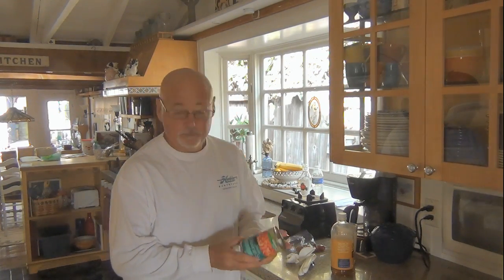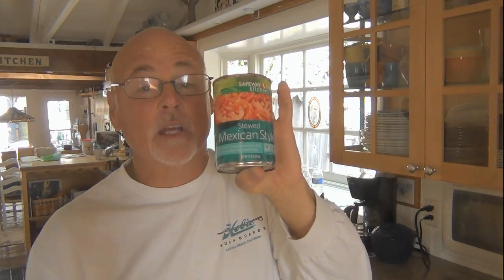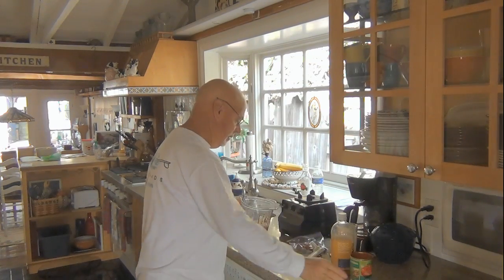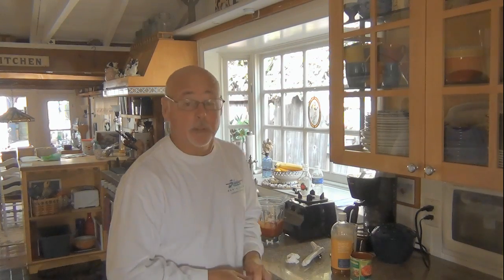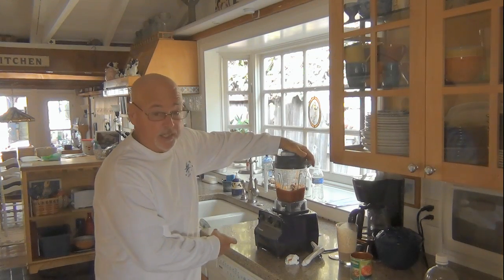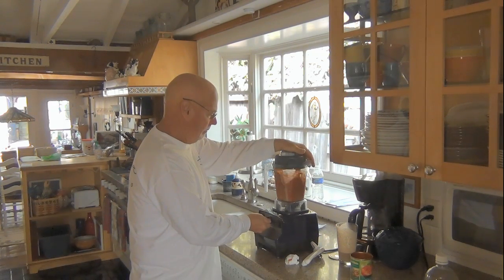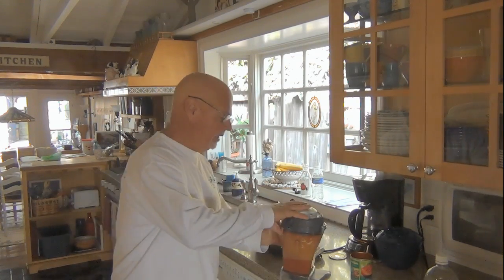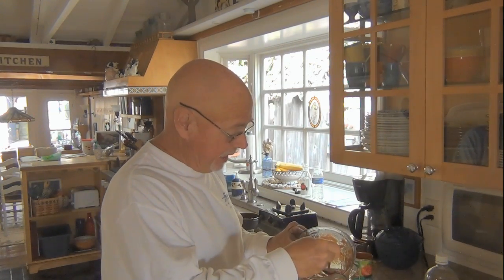Habernaro Sauce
How too quickly make Habernaro sauce.